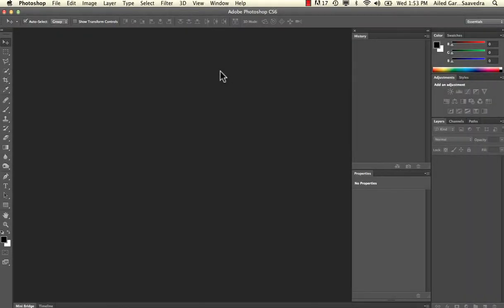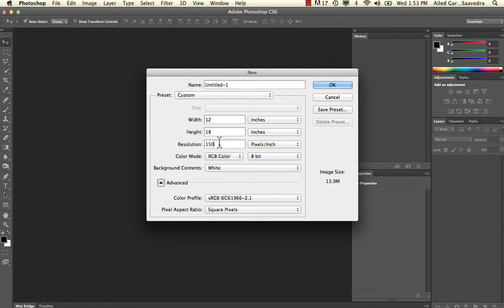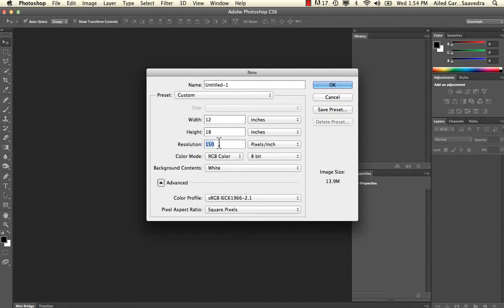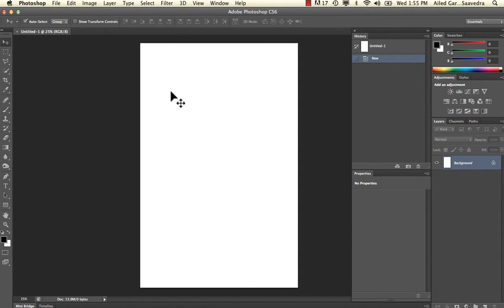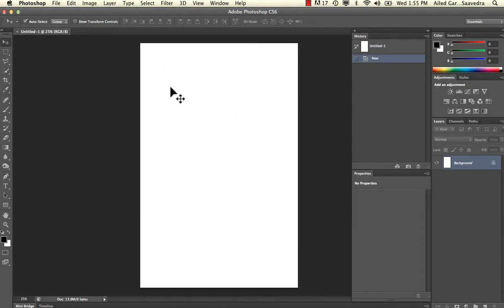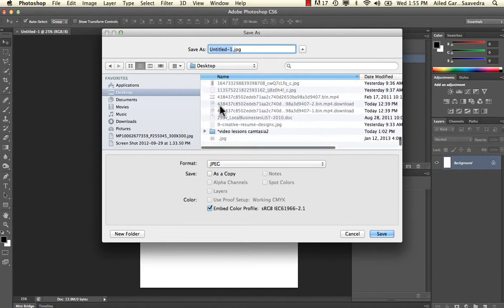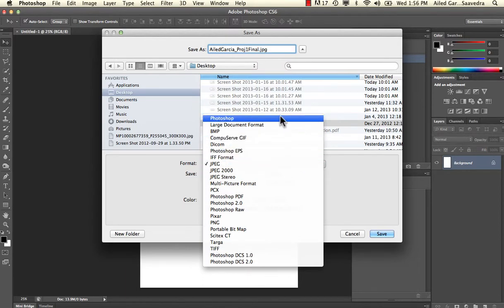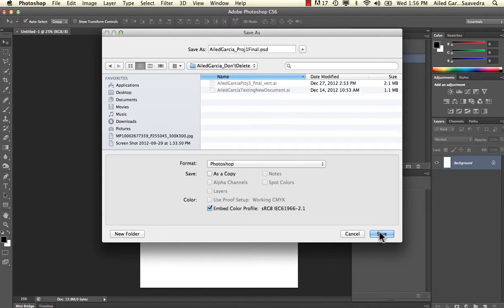WEEK 7 :: PHOTOSHOP: New Document & Document Settings